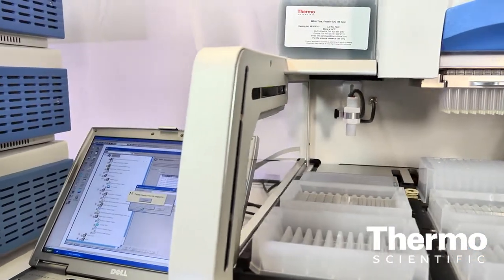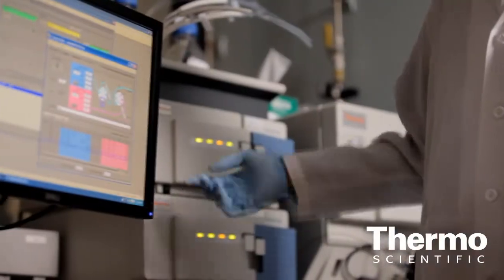Clinical Research and Forensic Toxicology - TSQ Vantage and Platemate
- Captured live at ASMS 2012 in Vancouver, Canada, Jeff Zonderman provides an overview of innovative workflows for clinical research and forensic toxicology applications.  Applying innovative Thermo Scientific triple stage quadrupole, ion trap and Orbitrap™ technologies with novel extractions techniques, like TurboFlow and MSIA, are enhanced further with preanalytical automation and powerful software package, like TraceFinder and ExactFinder.